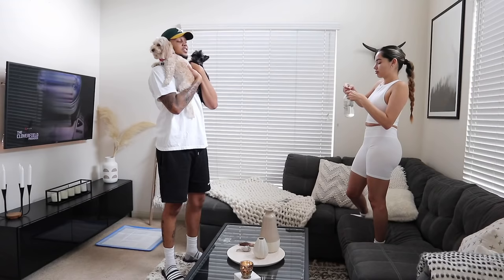CHUGGING AN ENTIRE BOTTLE TO SEE HOW MY BOYFRIEND REACTS!! **HILARIOUS**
YOUTUBE INTRO BY NICK LUMARQUE

FOLLOW KARLA'S SOCIAL MEDIA!

CHUGGING AN ENTIRE BOTTLE TO SEE HOW MY BOYFRIENDS REACTS!! **HILARIOUS**

CHUGGING AN ENTIRE BOTTLE TO SEE MY BOYFRIENDS REACTS.. **HILARIOUS**